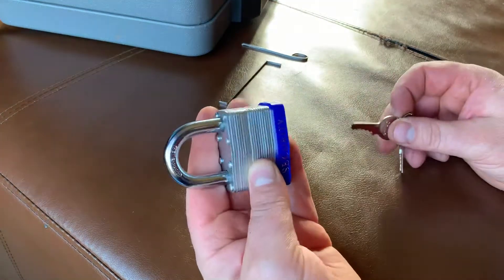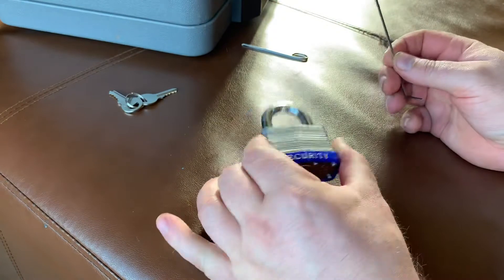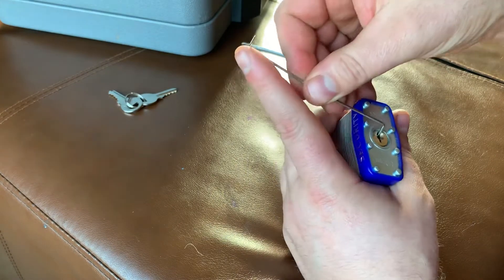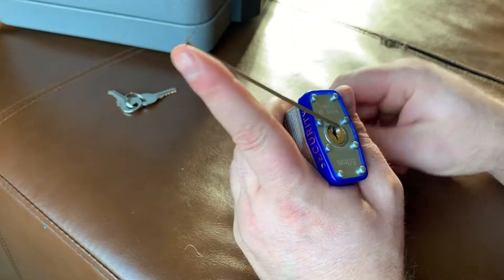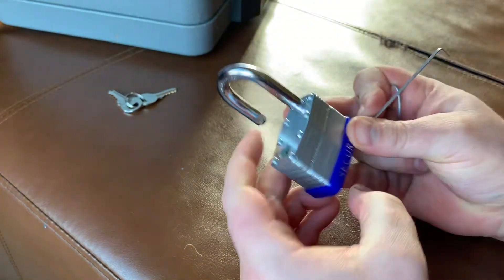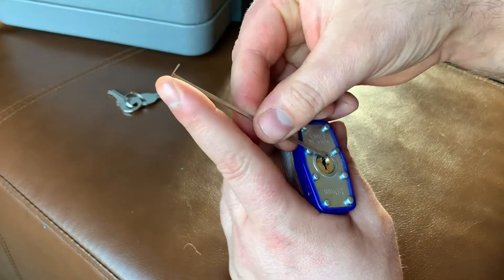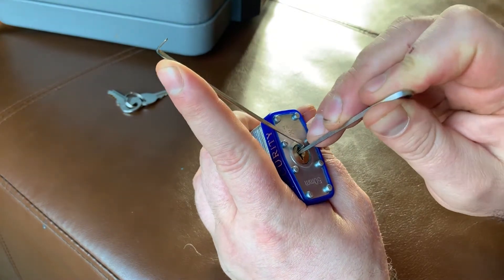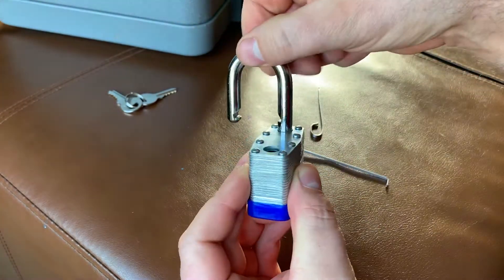Beginner Lockpicking Harbor Freight EZ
So I decided to try my hands at picking locks after watching a couple YouTube videos the others day. After a few hours practice I was easily able to pick this cheap harbor freight lock.
these are the best YouTube videos I found and taught me a ton in just a day.